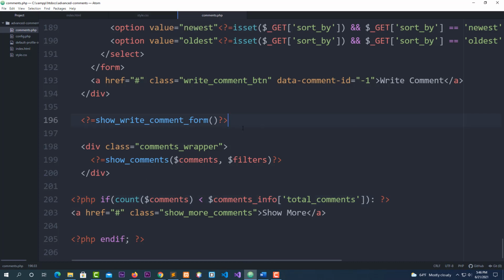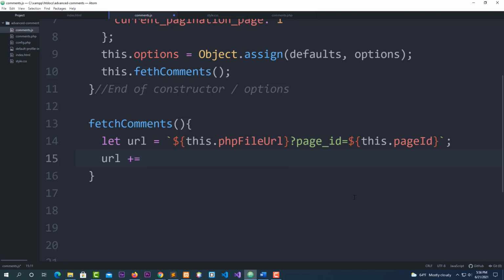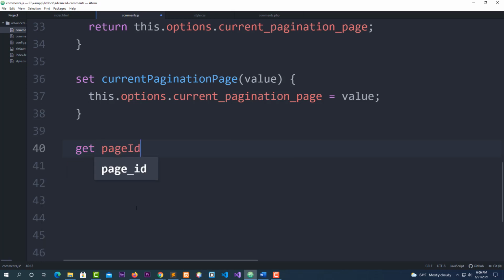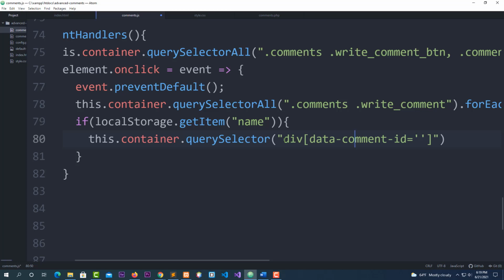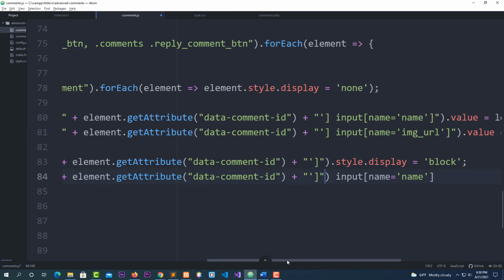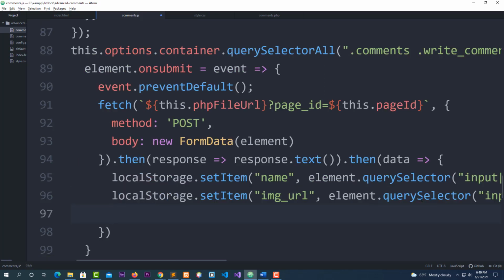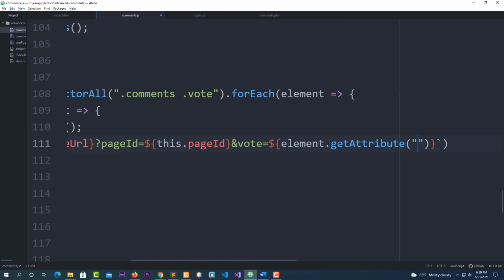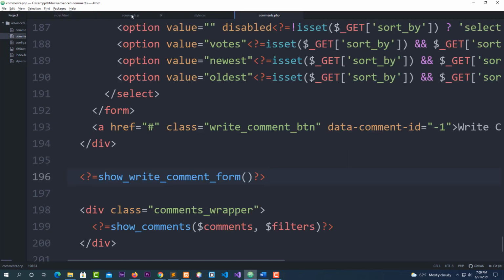Comments Advanced System Using PHP And MySQL Database Step By Step Tutorial Part 3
In this tutorial, you will learn how to create comments advanced system by using PHP and MySQL database. This is a step by step tutorial.